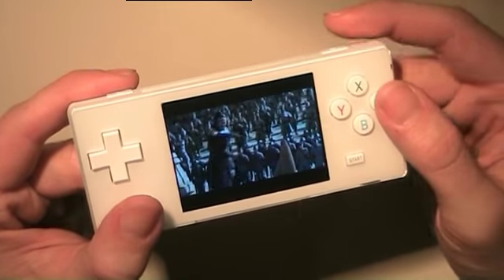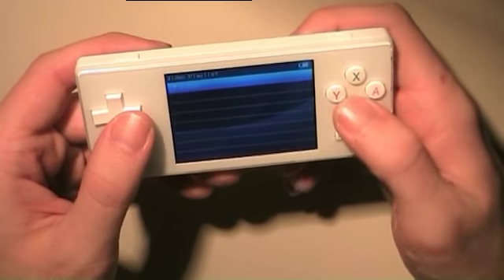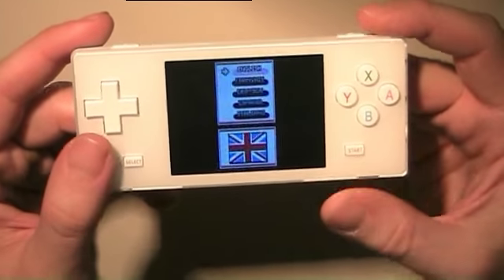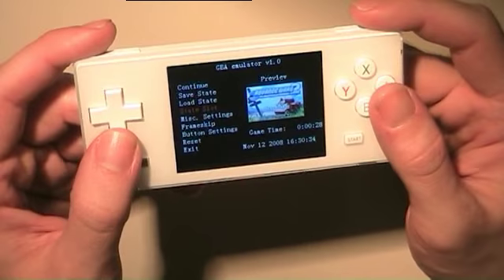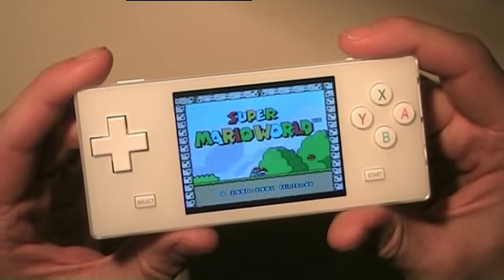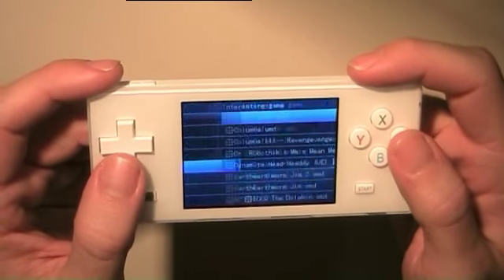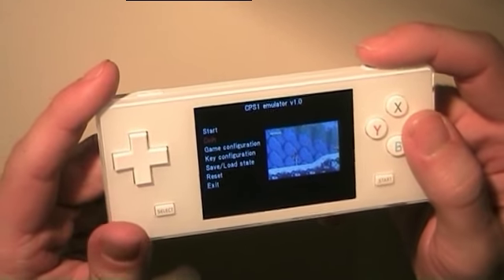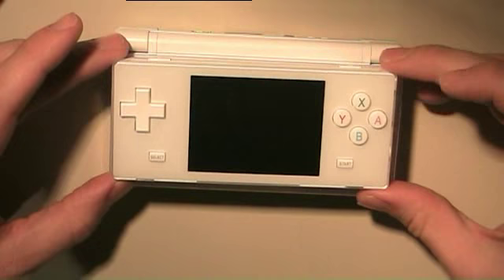Dingoo A320 Review Part 2 (of 2)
Part 2 of the review of the Dingoo A320 video game console.